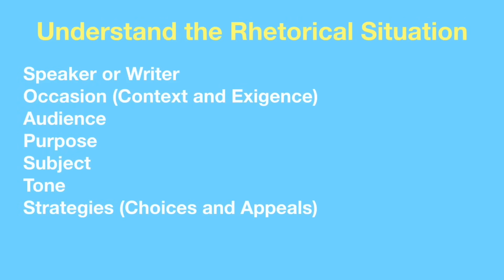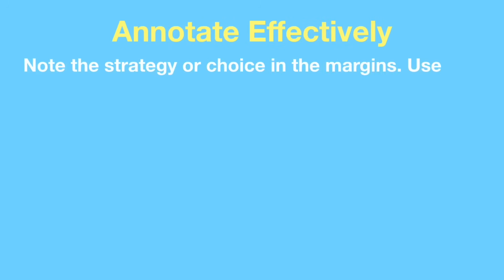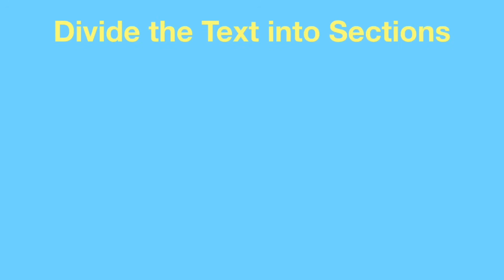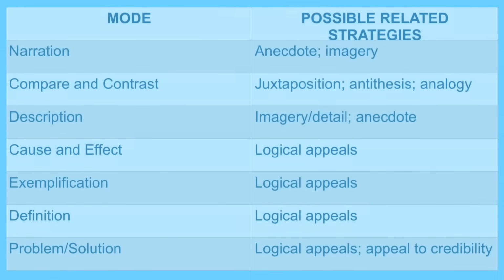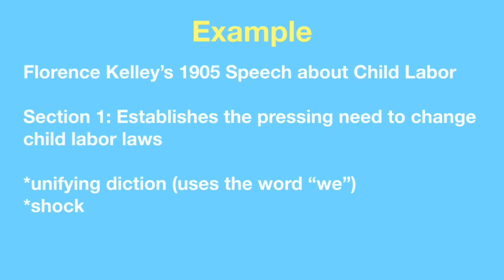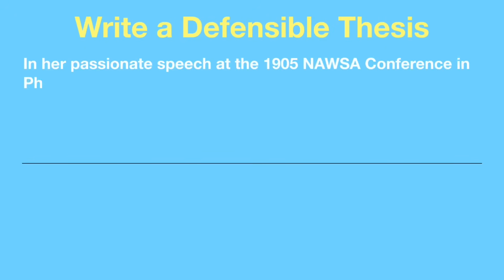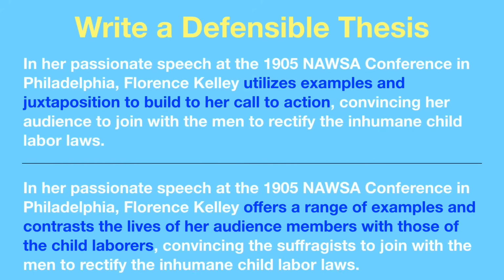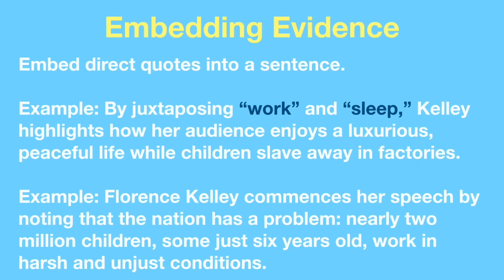How to Write a Rhetorical Analysis Essay | AP Lang Q2 | Coach Hall Writes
Apologies in advance that this video is SUPER quick. I explain these concepts in more detail in other videos. This is a crash course lol. So definitely check out the updated version I linked above.

Ebook Info:
Be the first to know when the Coach Hall Writes rhetorical analysis ebook launches.

Looking to incorporate more historical speeches into your instruction?